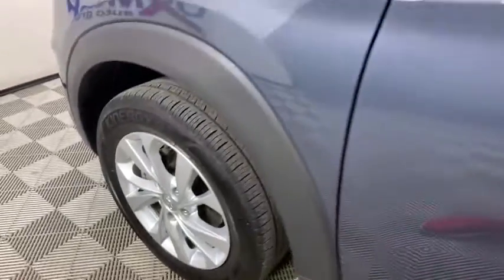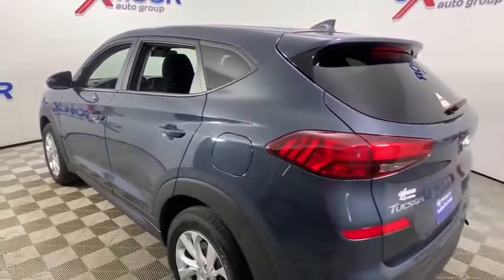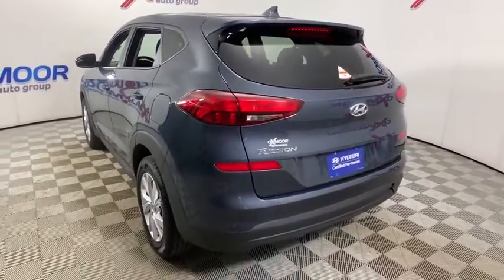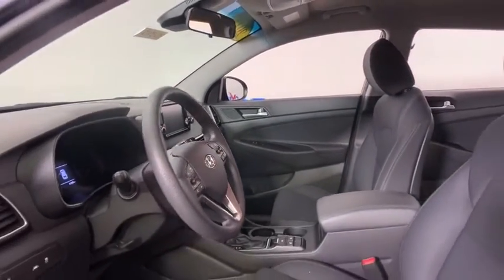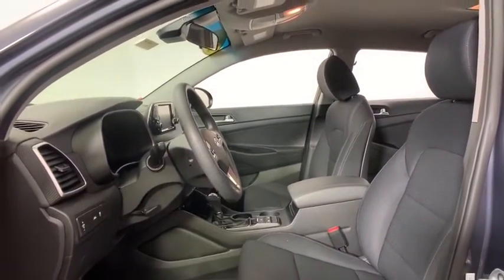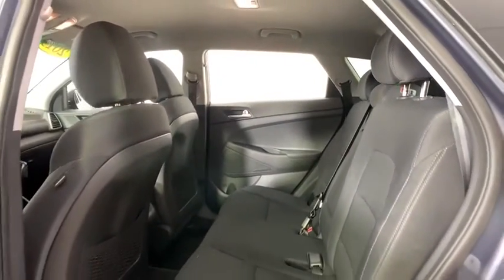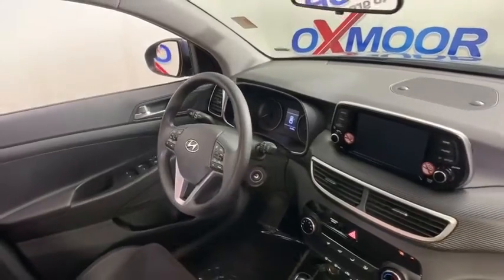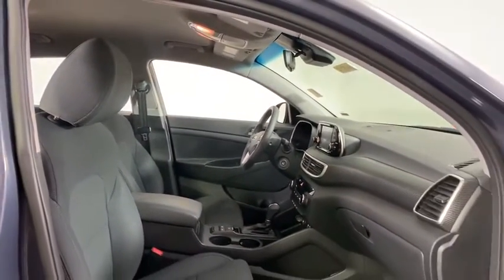2019 Hyundai Tucson at Oxmoor Hyundai | Louisville & Lexington, KY HU5912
Dusk Blue Used 2019 Hyundai Tucson available in Louisville, Kentucky at Oxmoor Hyundai. Servicing the Lexington, Elizabethtown, KY, New Albany, IN, Jeffersonville, IN area.

Oxmoor Hyundai
8107 Shelbyville Rd

Certified. Hyundai Tucson SE Priced below KBB Fair Purchase Price! CARFAX One-Owner. ***THIS VEHICLE IS LOCATED AT OXMOOR HYUNDAI (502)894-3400***, Clean Carfax - 1 Owner, BLUE TOOTH TECHNOLOGY, HYUNDAI CERTIFIED!!!, Tucson SE, 4D Sport Utility, Dusk Blue, black Cloth, 17 x 7.0J Alloy Wheels, ABS brakes, Exterior Parking Camera Rear. 6-Speed Automatic with Shiftronic 23/30 City/Highway MPG